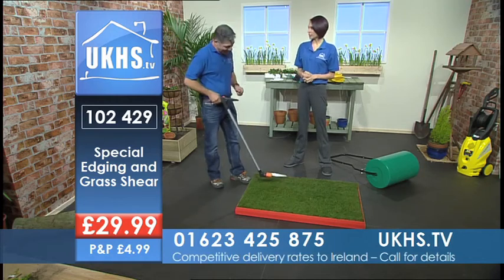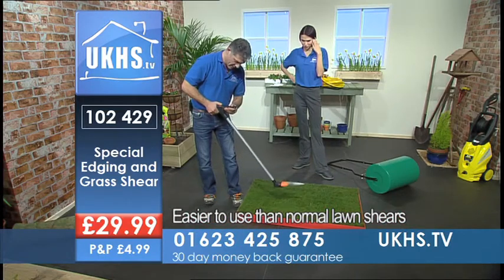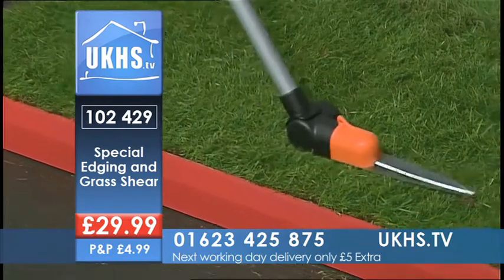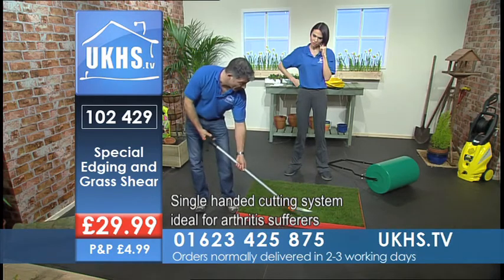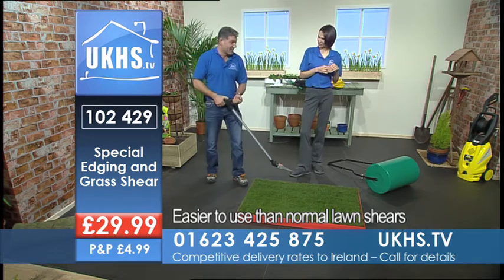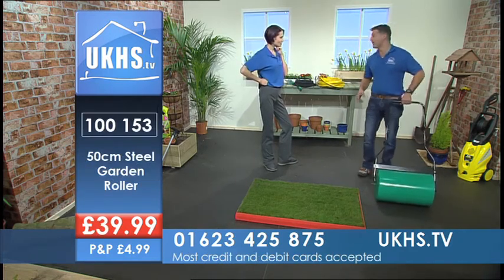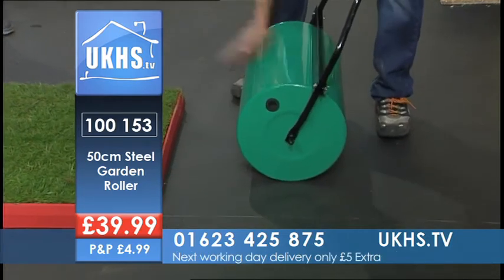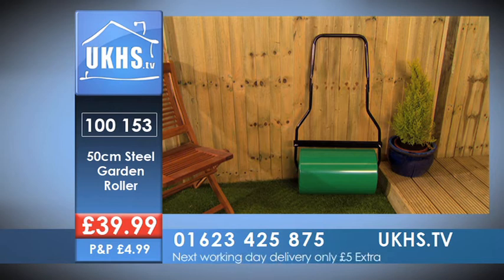Special Grass Cutting and Edging Shear & Garden Roller from UKHS.tv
All in one grass cutting and edging shears with 180 degree swivel head. Measures 120cm long blade with 180 degree rotating head and safety locking blade control.

Special All in One Grass & Edging Shears
180 Degree Swivel Head
1200mm Long handles
200mm Long Blade

This fantastic and easy to use garden lawn roller is made from 100% steel and is ideal for any sized lawn.

Can be easily filled with sand or water, giving a maximum weight of approx 82kg when filled with dry sand or 52kg when filled with water.